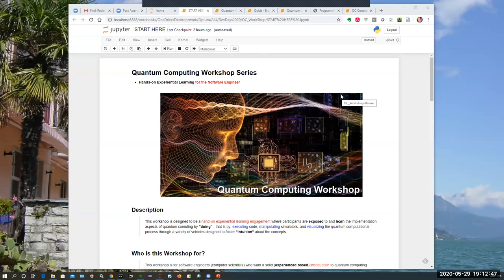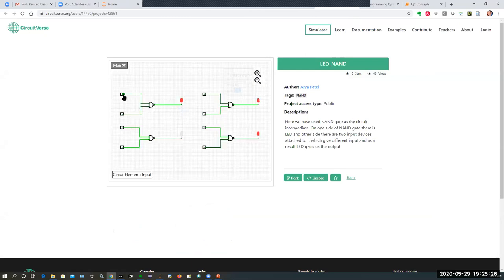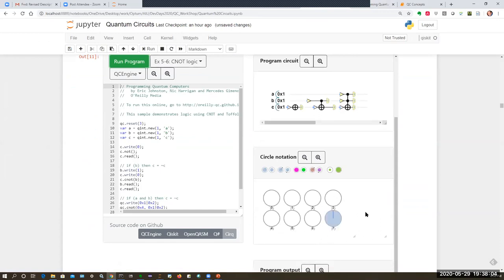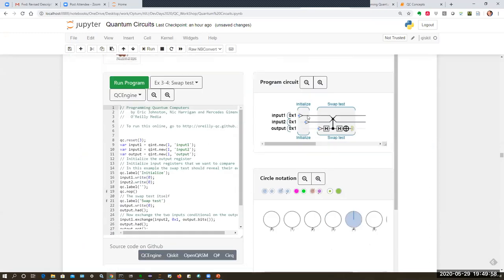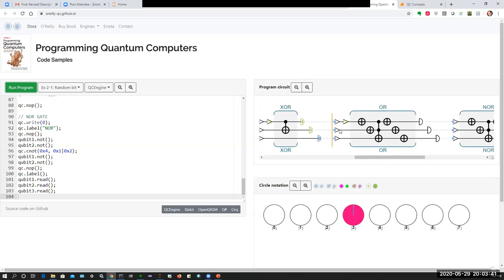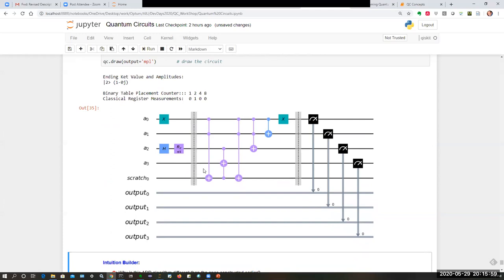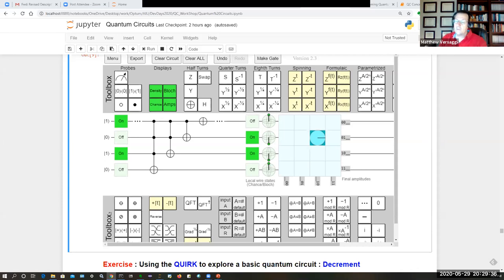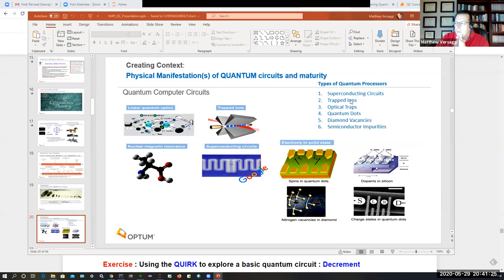Quantum Computing WORKSHOP (#2 of 5) w/Matthew R. Versaggi -- Meetup-Lite 20200529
Content level: 200 Intermediate

Instructor: Matthew R. Versaggi, (Senior Director of Artificial Intelligence and Cognitive Technologies, Optum Technology)

This workshop is the second of a five-part series designed for those who are learning the basics of quantum computing, but have experience in classical programming. Participants attending this session are encouraged to also register for the May 27, June 1, 3, and 5 (2020) sessions.

This hands-on workshop is meant as a primer for the Software Engineer to learn Quantum Computing by a method of exposure - it seeks to avoid opaque mathematics and dense quantum physics common in most QC education, and get right into software engineering and concept digestion. These modules are meant to be a progression, one building off of the previous module.

SESSION TWO: Quantum Gates and Quantum Circuits
• Quantum Gates and Quantum Circuits - Quantum Gates manipulate Qubits, and when combined form Quantum Circuits. The discussion is starts w/the digital gate model and transforms into digital logic (the basis for all classical computing) as a bases to build on. The discussion then turns toward Quantum gates, and quantum logic as a basis for quantum algorithm development.

Instructor: Matthew R. Versaggi, Senior Director of Artificial Intelligence and Cognitive Technologies + Distinguished Engineer : UHG/Optum Technology - Senior leadership role in the Artificial Intelligence and Cognitive Technology Space - Combination role of (a) thought leader, (b) evangelist, (c) education SME, (d) strategist, and (e) delivery of projects and technical capabilities.